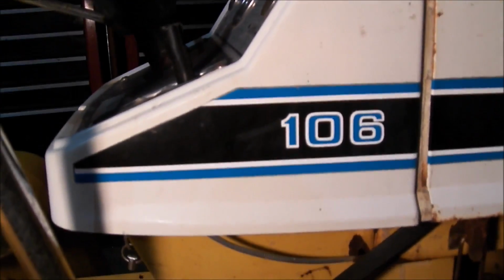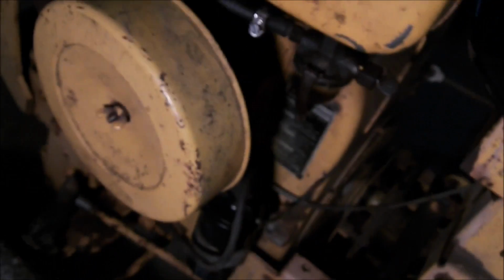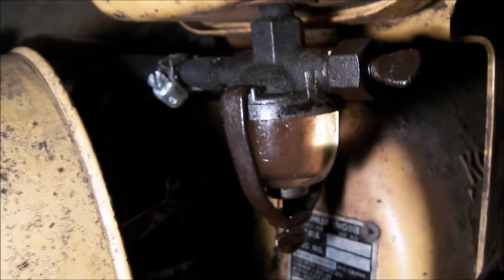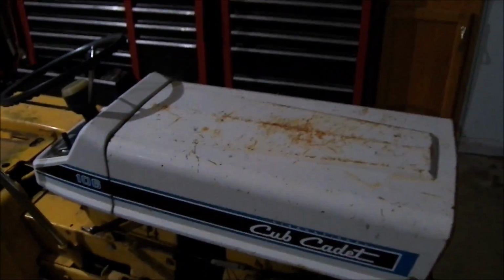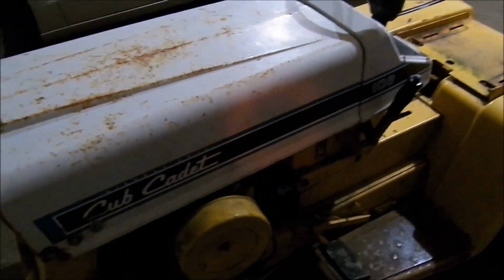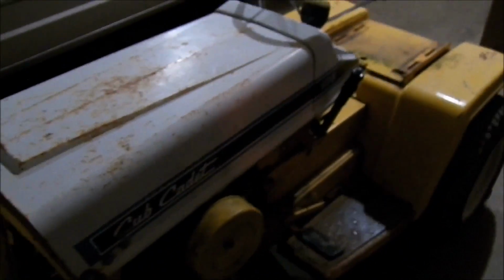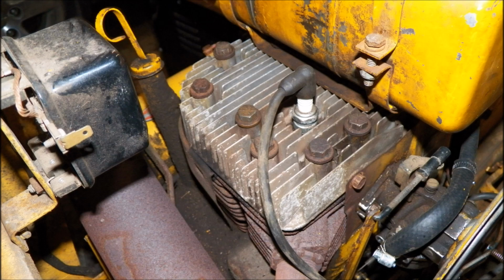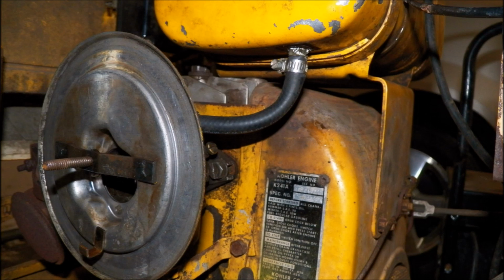(OLD VIDEO) I SOLD THE CRAFTSMAN! It's Replacement...